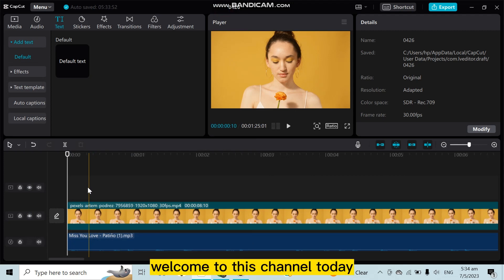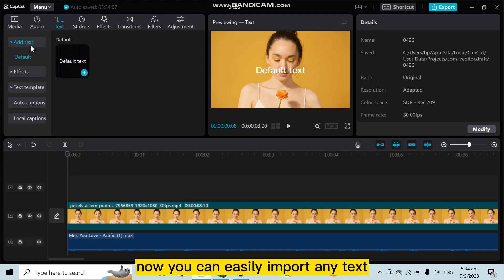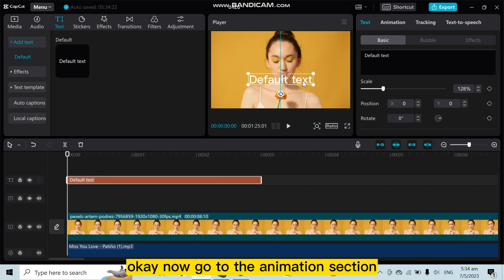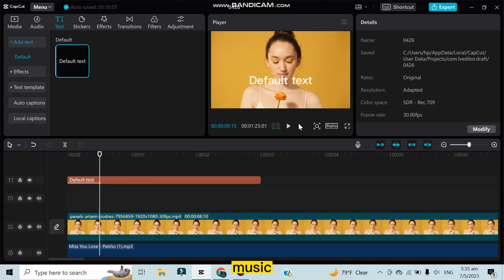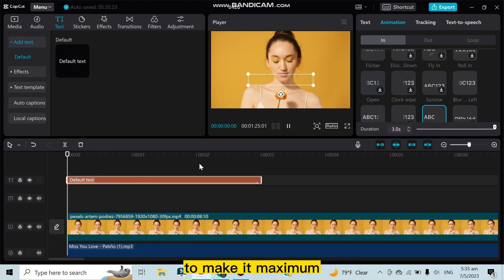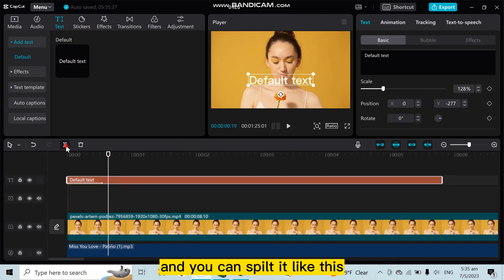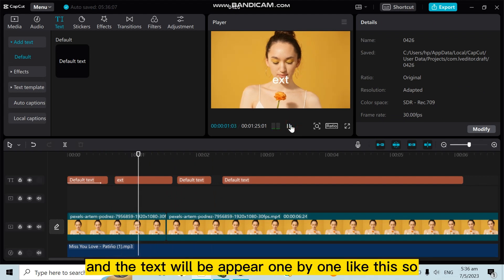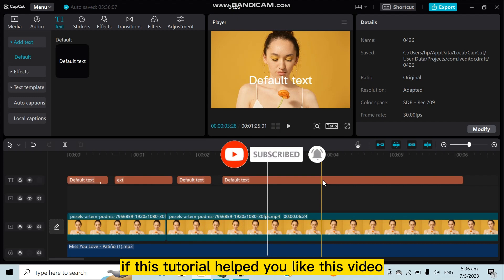How To Make Text Appear One By One In Capcut PC (Simple)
Learn How To Make Text Appear One By One In Capcut PC